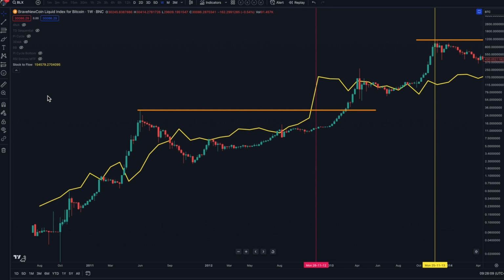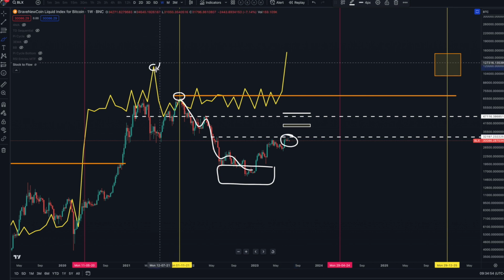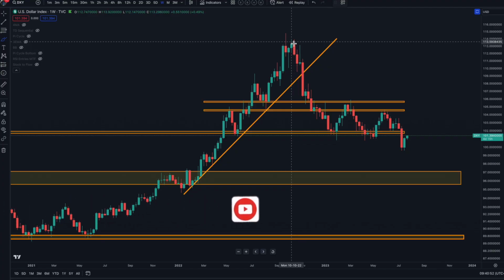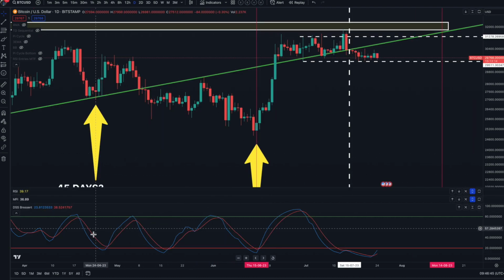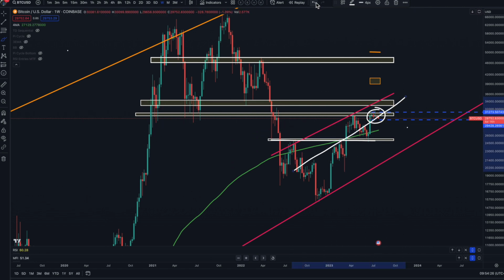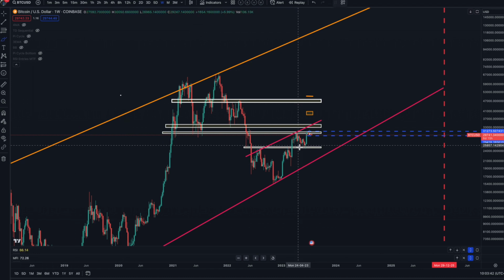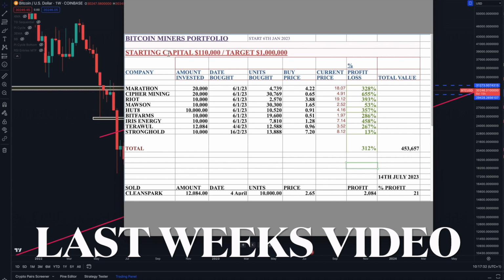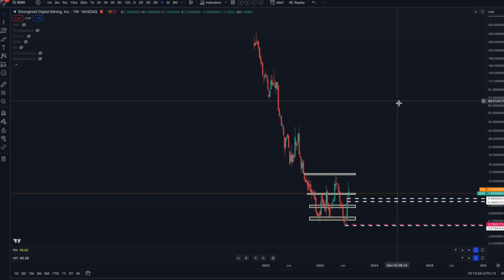ANOTHER BTC INDICATOR THAT'S NEVER BEEN WRONG PREDICTING THIS PRICE BEFORE THE HALVING!